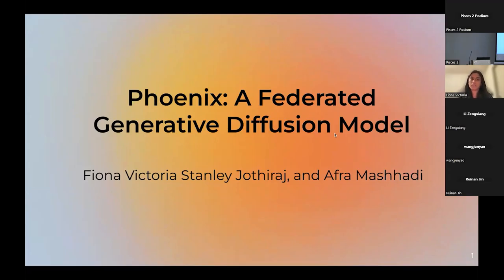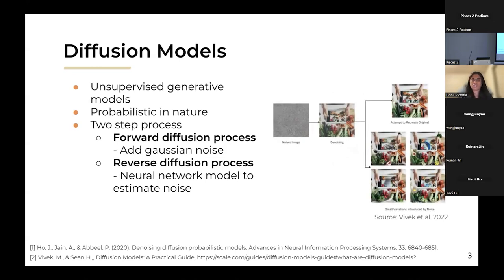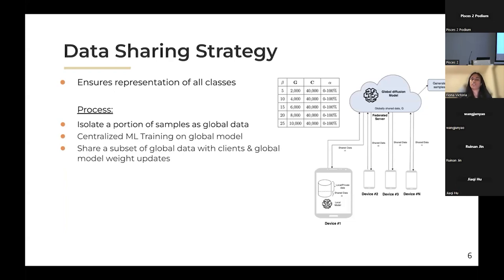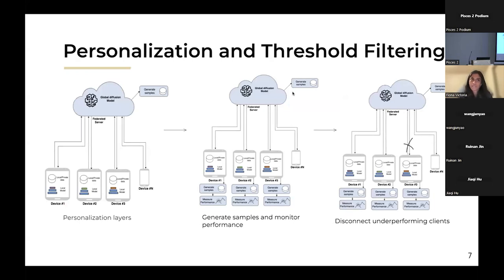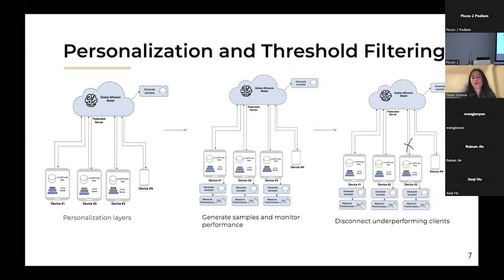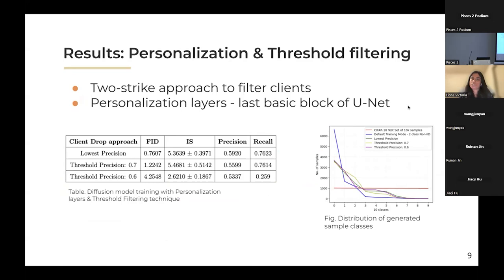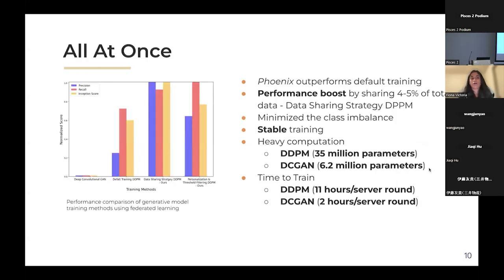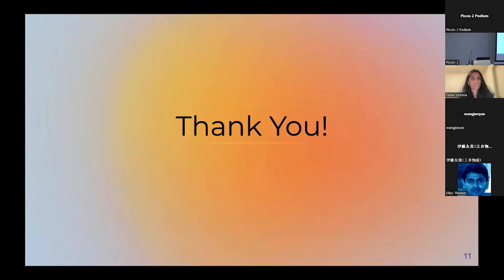Phoenix A Federated Generative Diffusion Model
Fiona Victoria Stanley Jothiraj, University of Washington Bothell, Bothell, Washington, USA